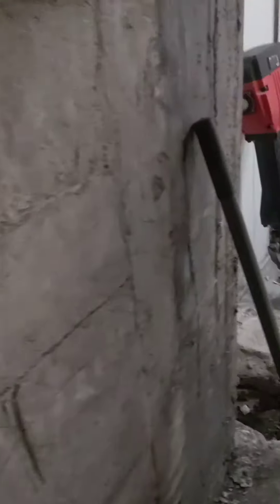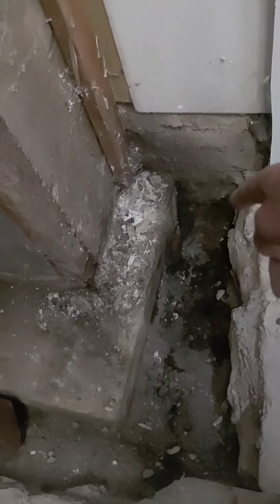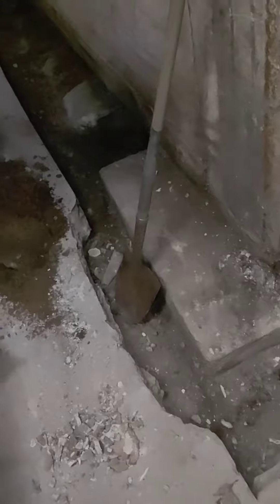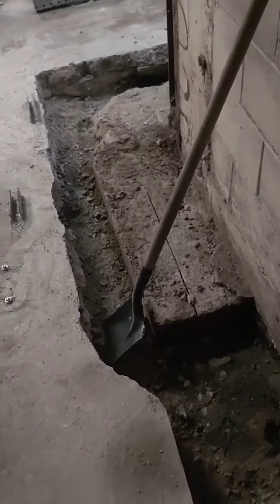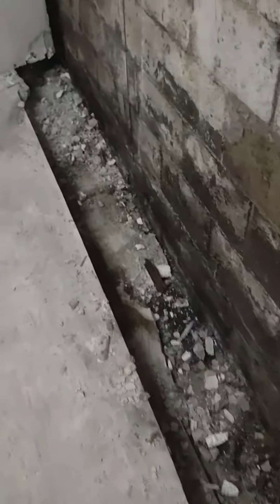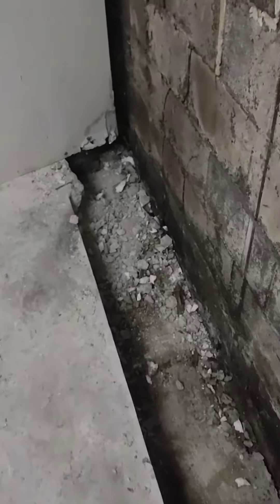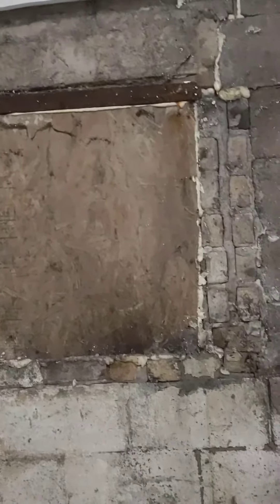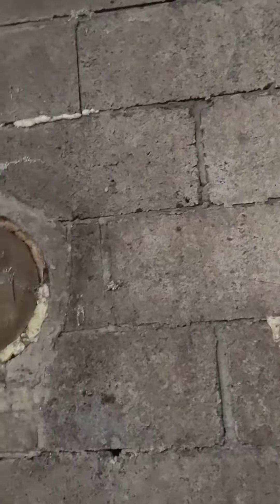Waterproof 2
waterproofing east wall at Oakland. Concrete was removed.